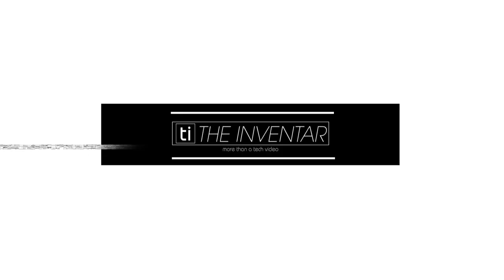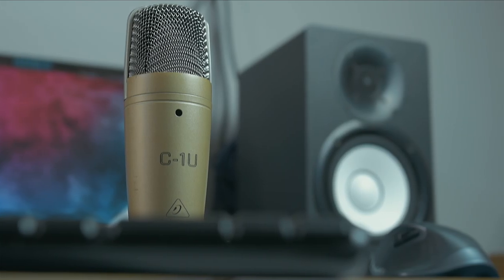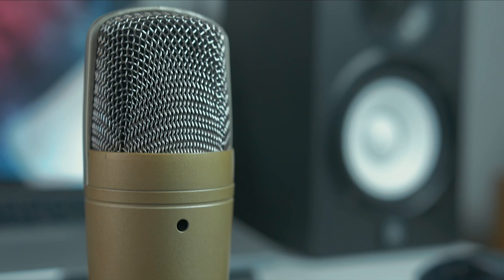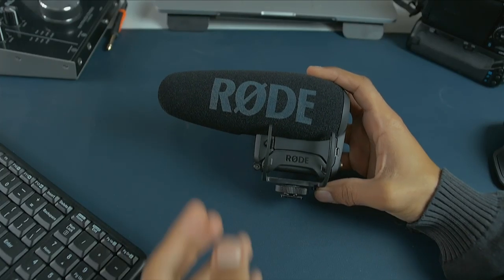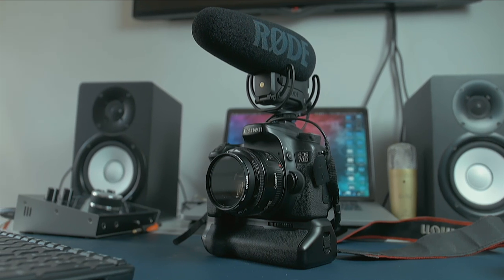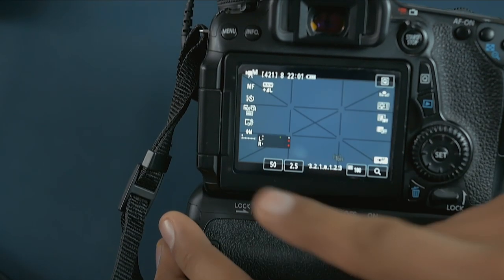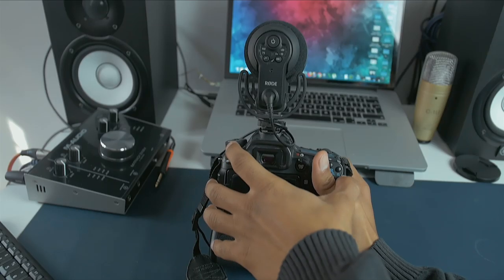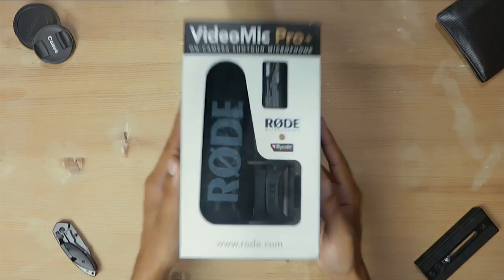Best Microphone For Videos - Youtube, Travel, Vlogging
In today's video, we'll find out which is the best microphone for videos in 2019 for youtube, travel, vlogging or any video.

Gears in this video:
➡️Rode Video Mic Pro Plus
Amazon.com Amazon.in
Amazon.ca Amazon.co.uk

➡️Behringer C1U Microphone:
Amazon.com Amazon.in
Amazon.ca Amazon.co.uk

➡️M-Audio M track 2x2M:
Amazon.com Amazon.in
Amazon.ca Amazon.co.uk

➡️Rode NTG Mic:
Amazon.com Amazon.in
Amazon.ca Amazon.co.uk

➡️Lav/Lapel/lavalier Mics:
Amazon.com Amazon.in
Amazon.ca Amazon.co.uk

Summary:
Audio is an essential part of making videos. It's the Achilles heel when it comes to professional video and amateur video. But there are so many paths you can go. There are plenty of microphones to choose from like condenser mics, lav mics, on camera mics, shotgun mics and many more. But in this video, we tried to find out which is that one fit for all. And came out to be the on-camera shotgun mics. They are great microphones, to begin with. They fit for any sort of videos that you are trying to make from travel videos, vlogging, youtube videos, interviews, podcasting, and the list goes on and on. And in this category, if you are looking best microphone with best sound quality, then the one that wins it all is the Rode VideoMic Pro Plus. This is the best on camera mic on the planet. Other than the excellent sound quality of this microphone, it has so many bells and whistles to it.
So my recommendation is the Rode VideoMic Pro Plus. Go for it!